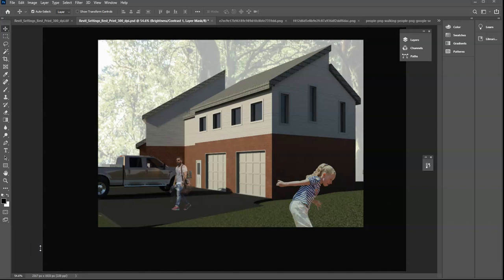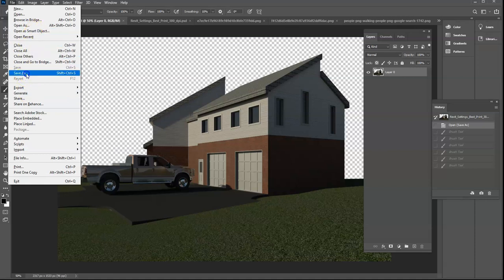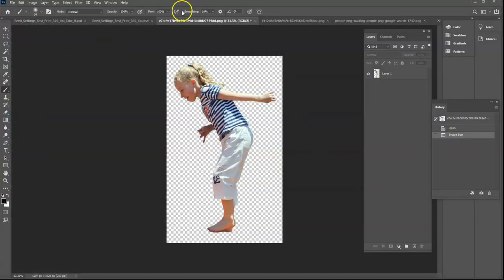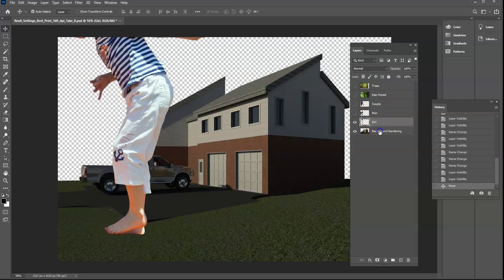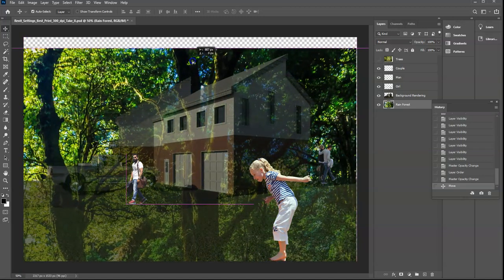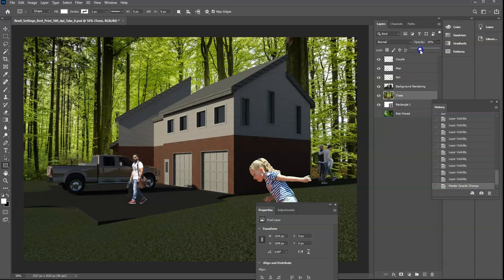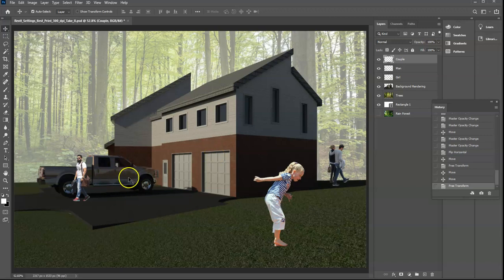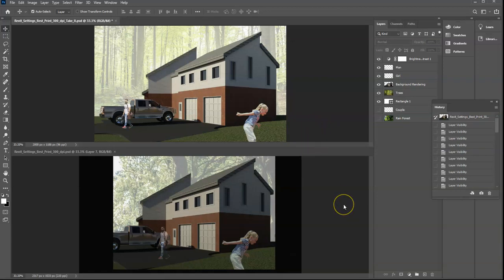Revit Rendering & Photoshop Composite Image